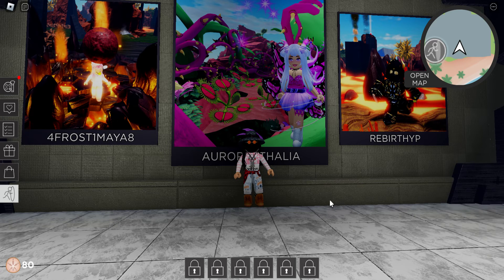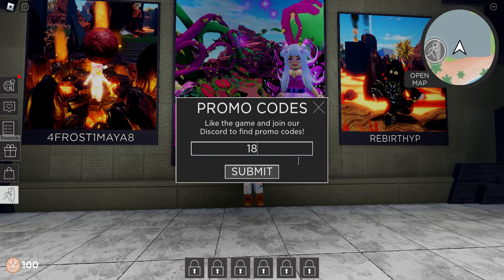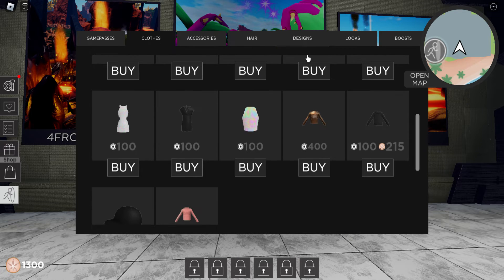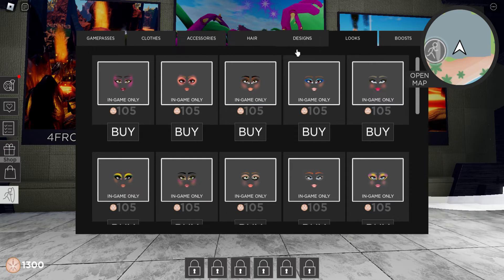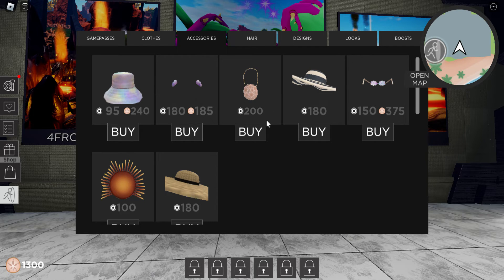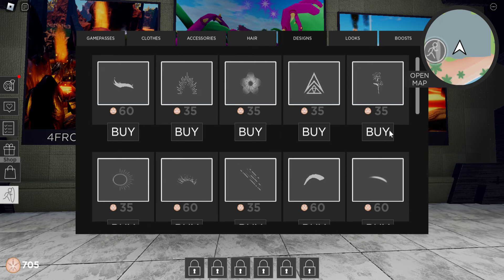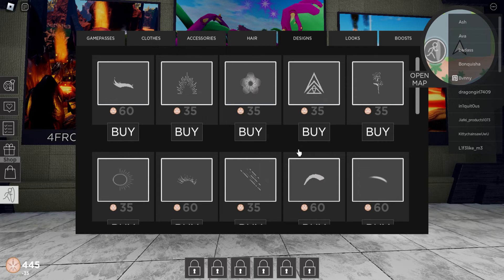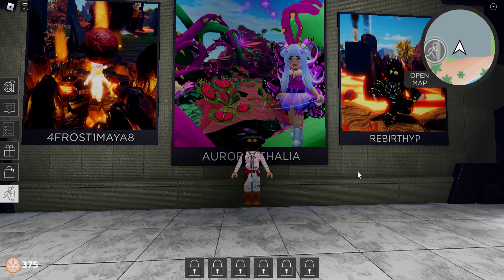PROMOCODE FOR FREE HAIR CLOTHES ACCESSORIES AND MORE!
NARS COLOR QUEST ROBLOX GAME

My Tik Tok link is not working so heres our acc